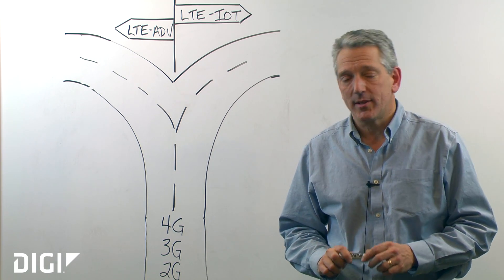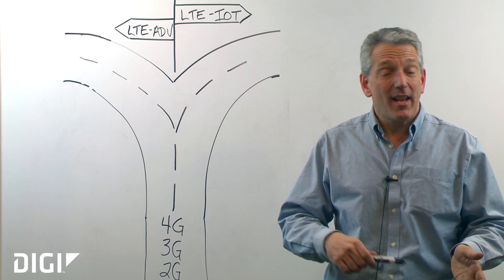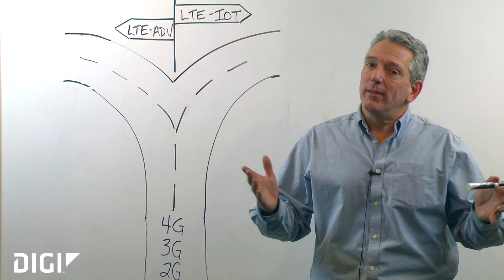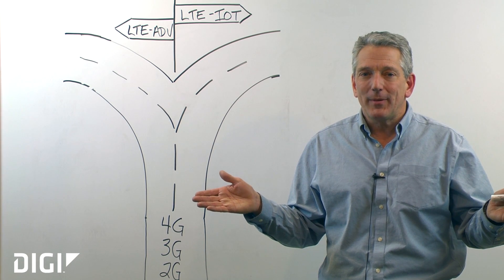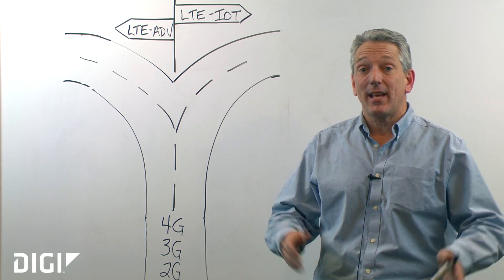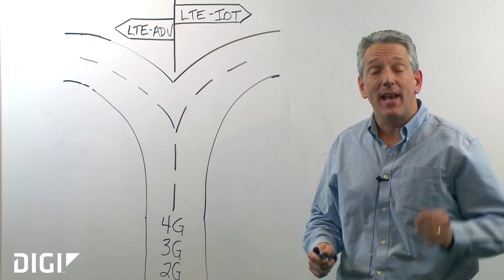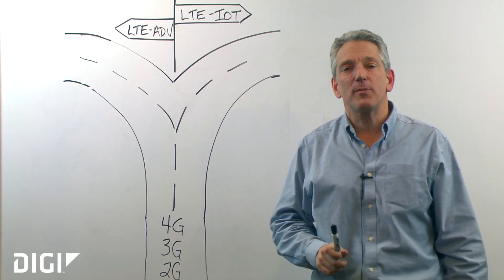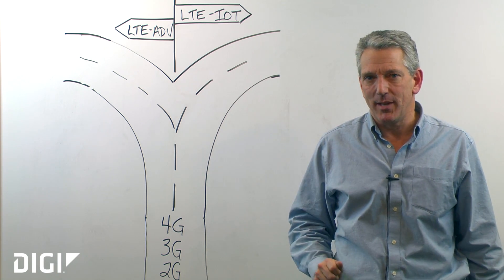The Future of LTE Technology for IoT and M2M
Joel Young, Digi CTO, explains how LTE technologies are evolving to meet the needs of M2M and IoT applications.